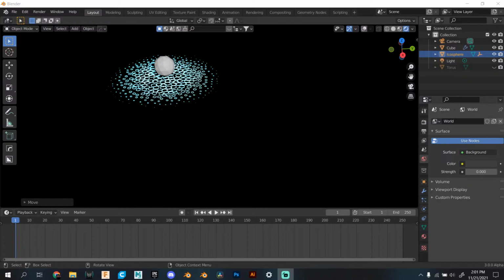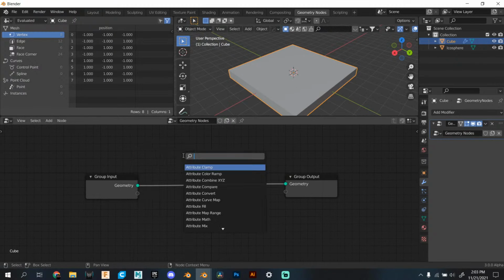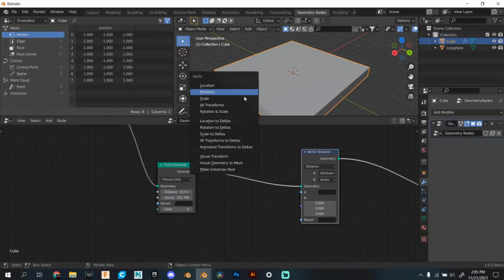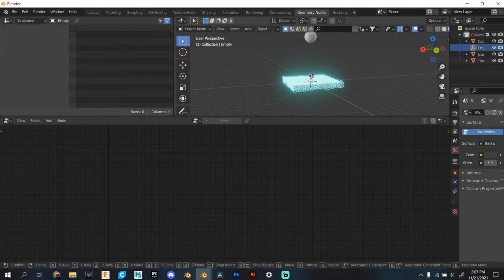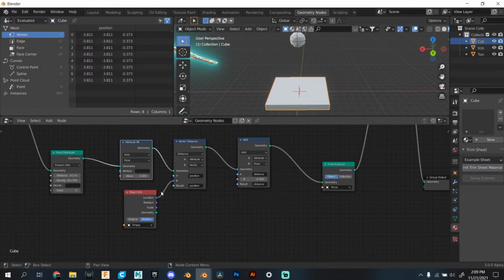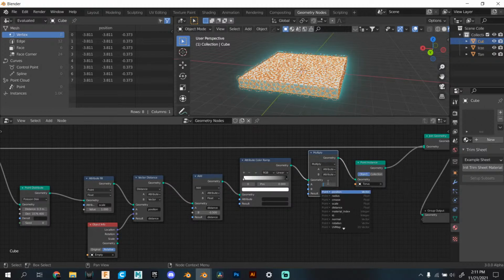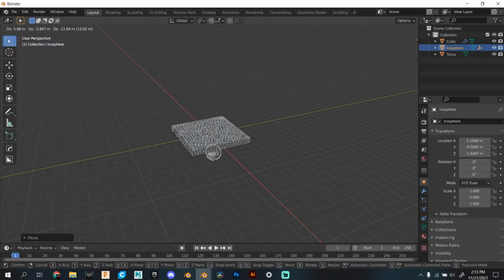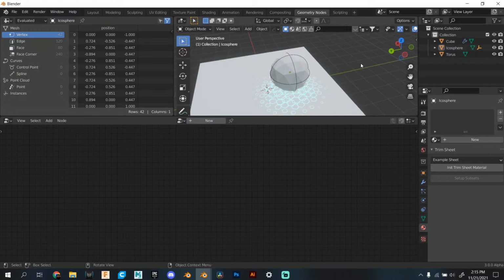Geo Node Holographic wall